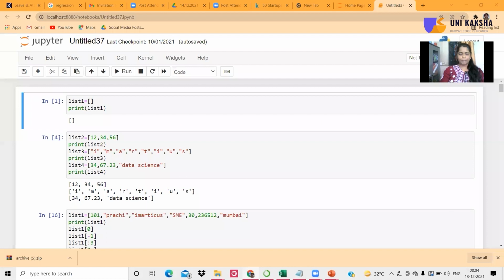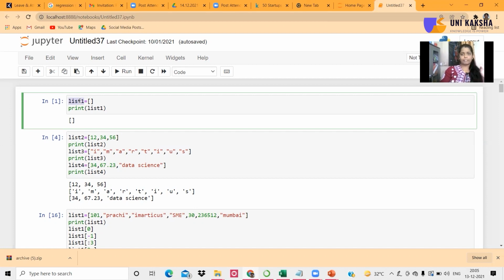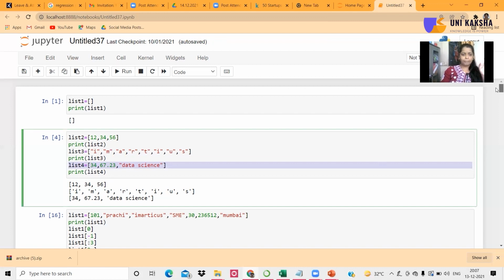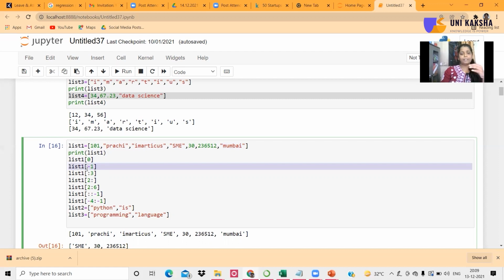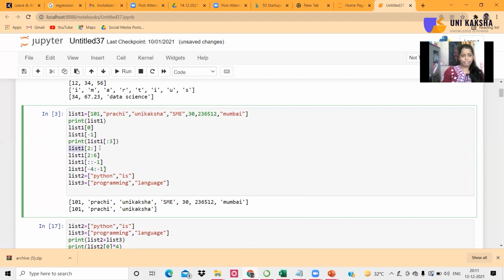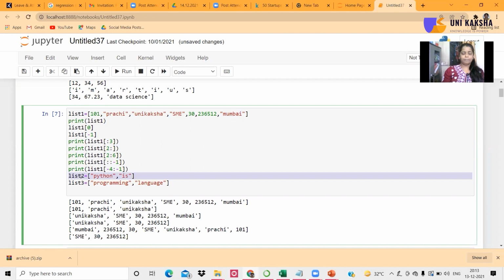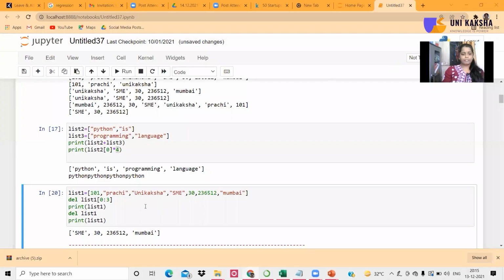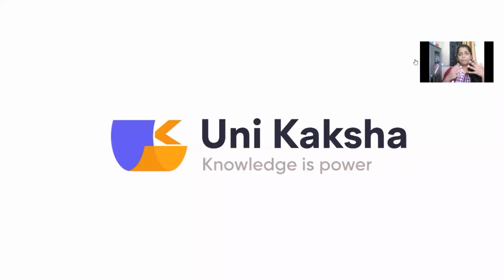Python Programing Script